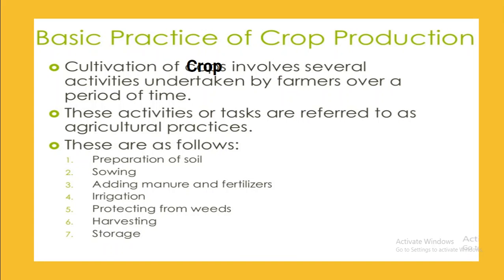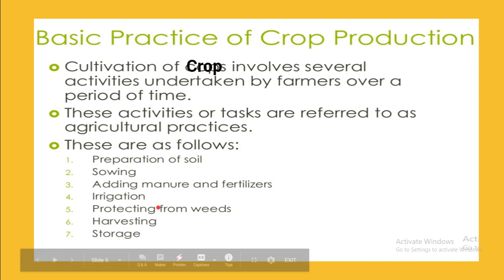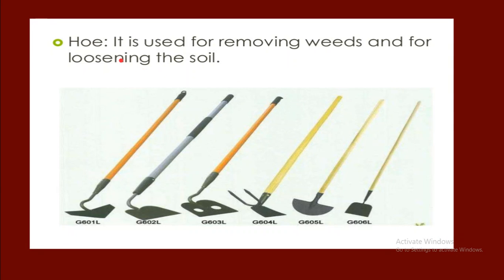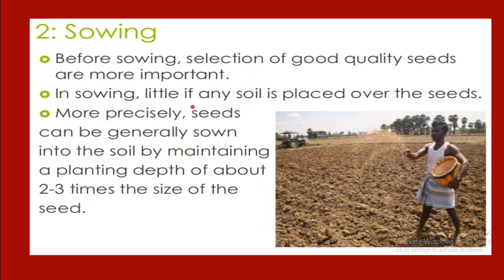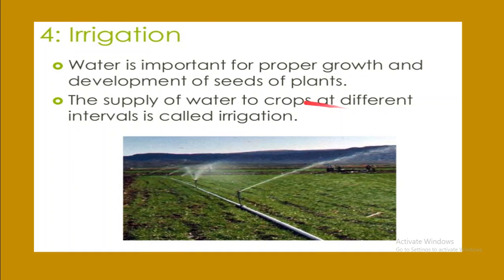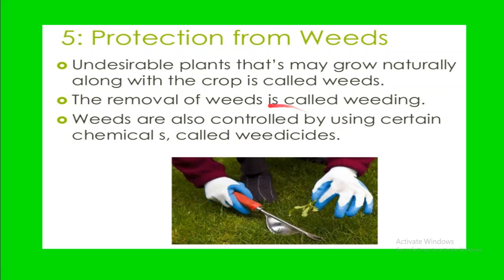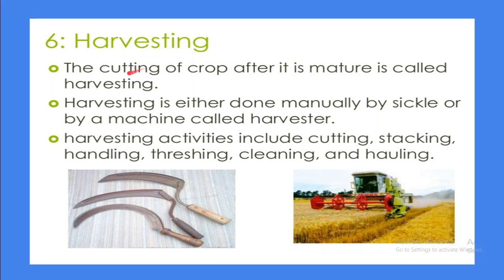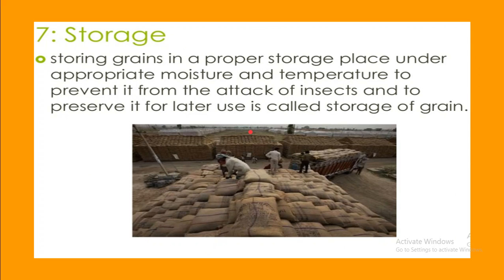Crop production- 2 (8th std) science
Crop productions- 2 (8th std) science